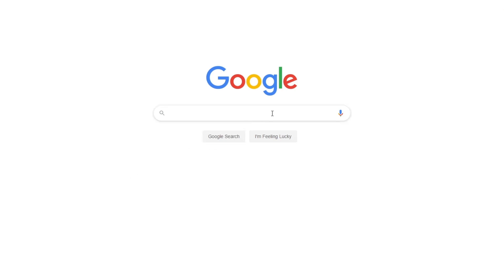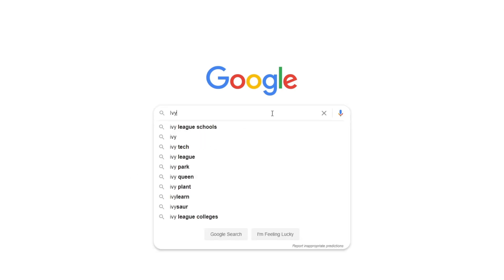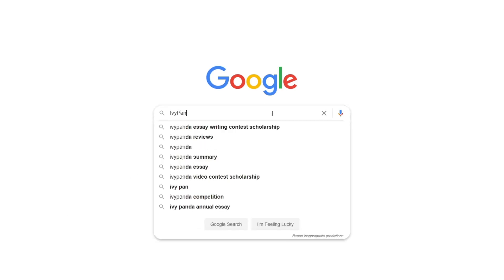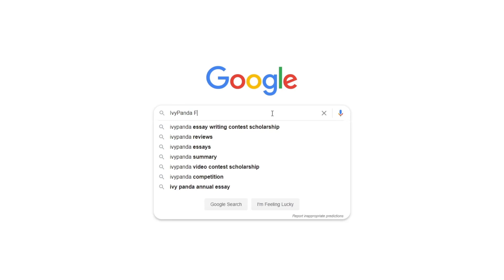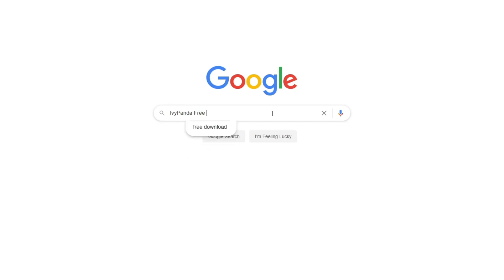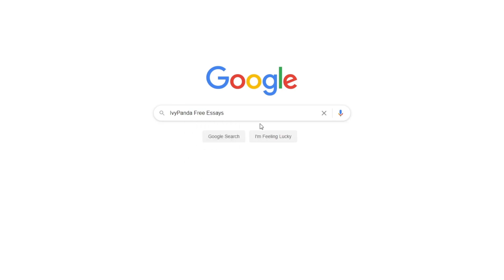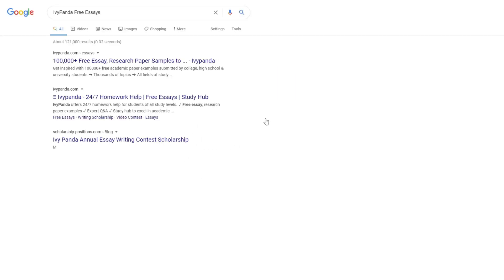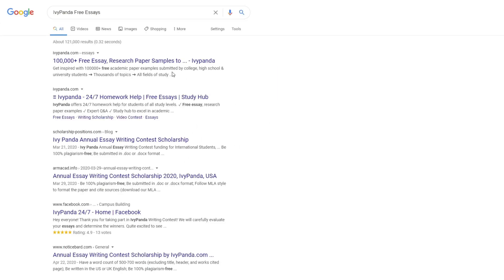The Use of DNA Technology in the O. J. Simpson’s Murder Trial | Free Essay Example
📝 The O.J. Simpson murder trial is known as “the most publicized criminal trial in American history and the longest jury trial in California history”.

📑 Paper type: Essay
📖 Pages: 3
🔠 Words: 868
📚 Subjects: Law, Criminal Investigation
⚙️ Language: 🇺🇸 English

🔎 Works Cited:
Abbott, W., and Batt, J. (1999). A handbook of jury research. New York: ALI-ABA.
Butler, J.M. (2001). Forensic DNA typing: biology and technology behind STR markers. New York: Academic Press.
Hunt, D.M. (1999). O.J. Simpson facts and fictions. Cambridge: Cambridge University Press.
Okeke-Ibezim, Felicia. (1997). O.J. Simpson: The trial of the century. New York: CSHL Press.